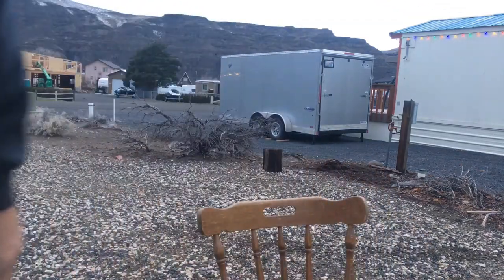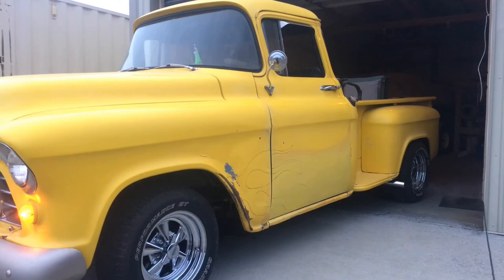Cold start and Burn Out 55 Chevy Truck / Part1